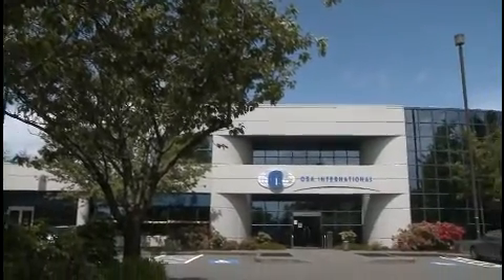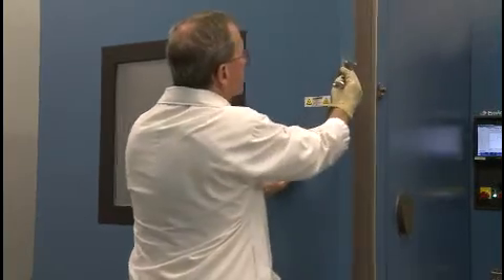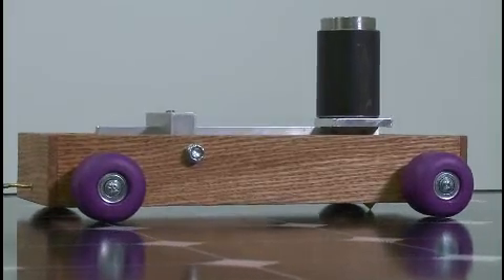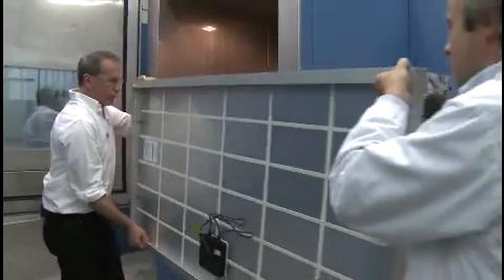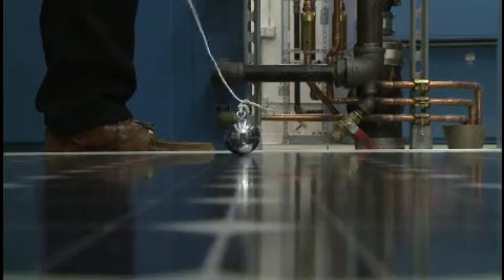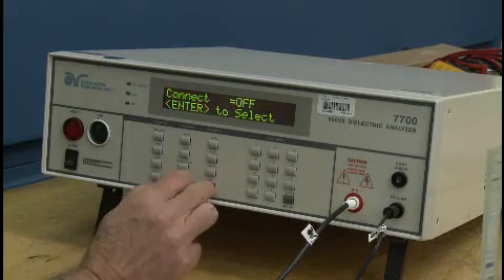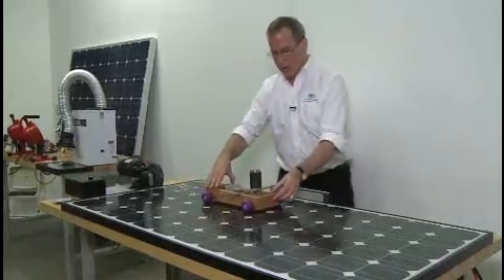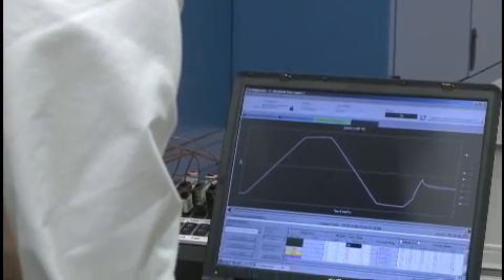New CSA International Solar Lab Grand Opening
Ever wonder what happens in a solar panel lab?